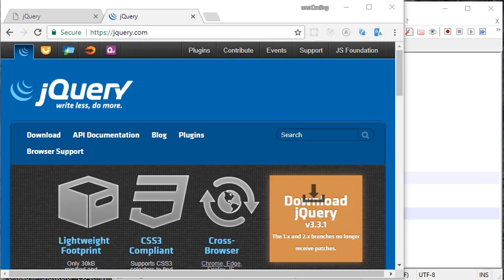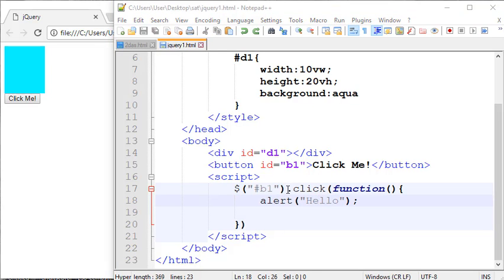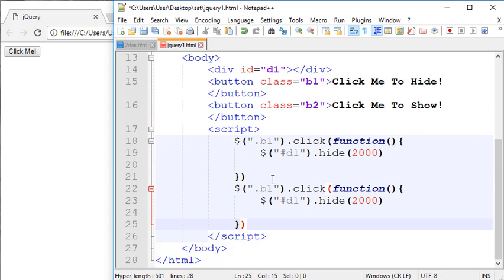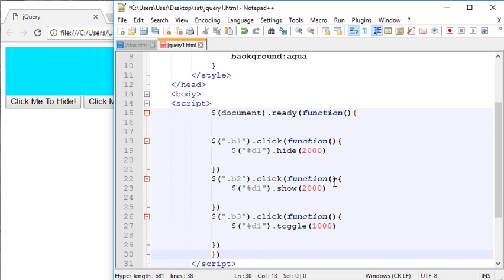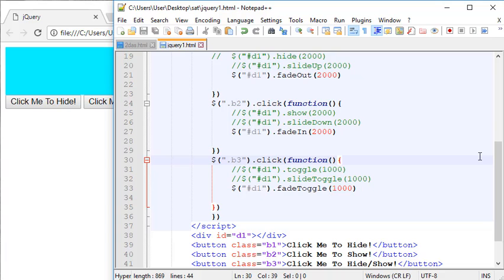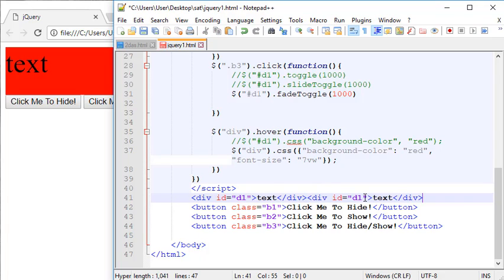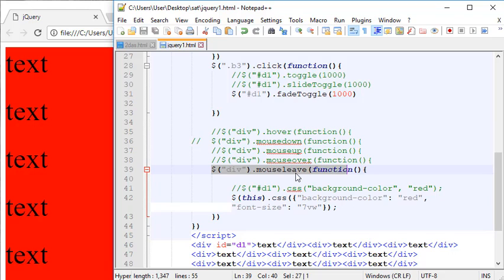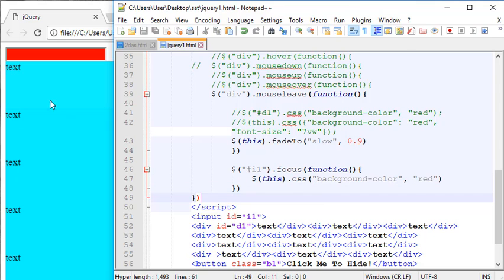JQuery - Library importing and writing